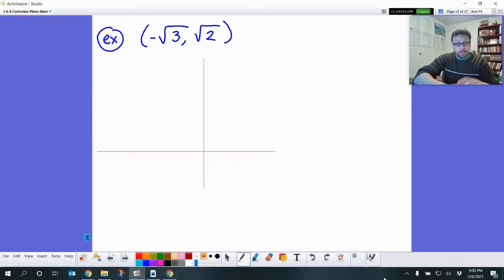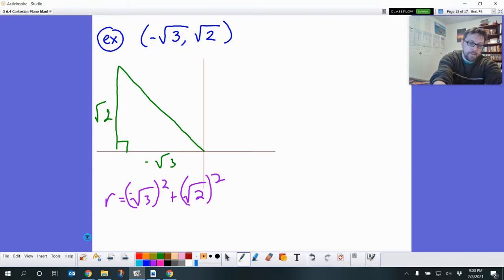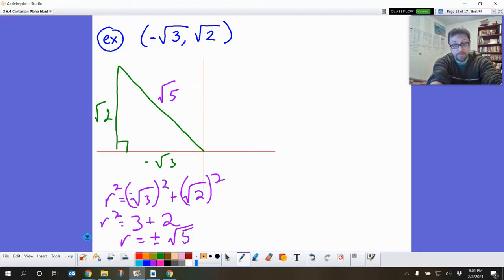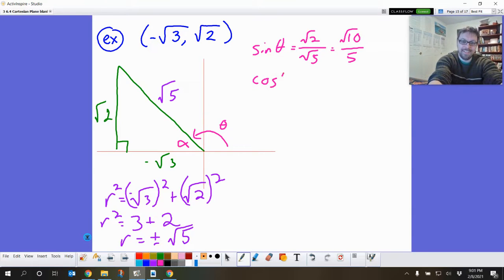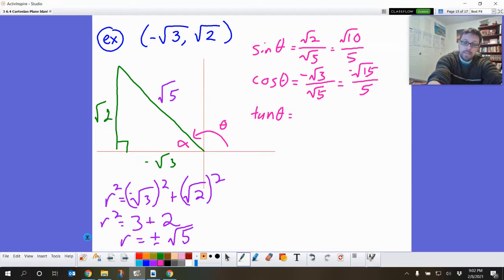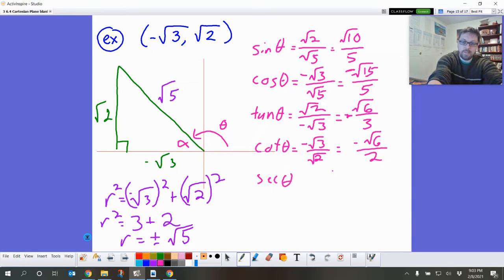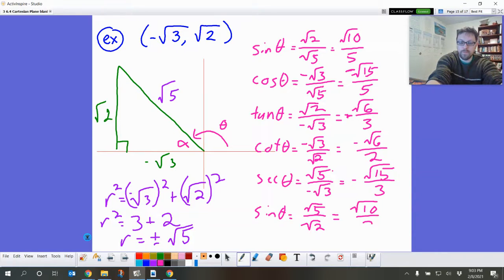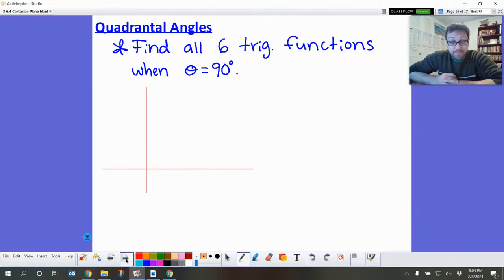Sec 7.3 Bonus Coordinate Plane Example - PreCalculus